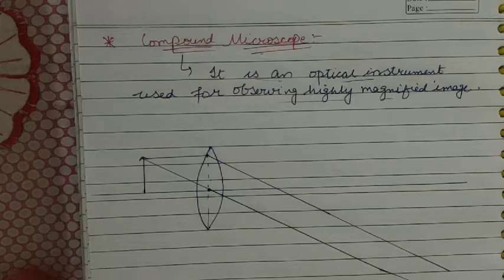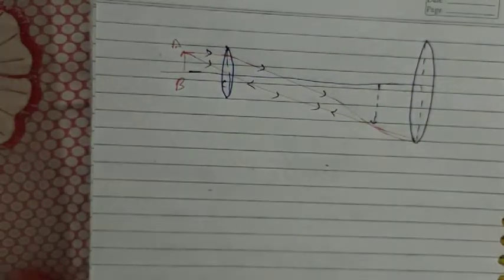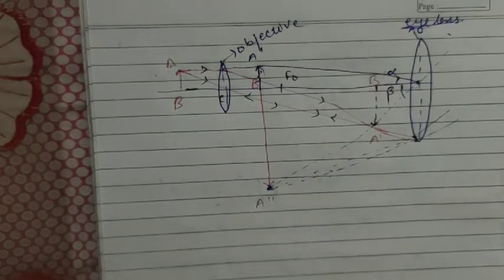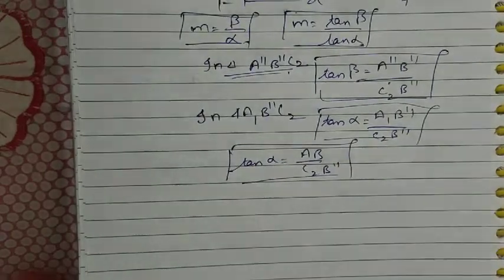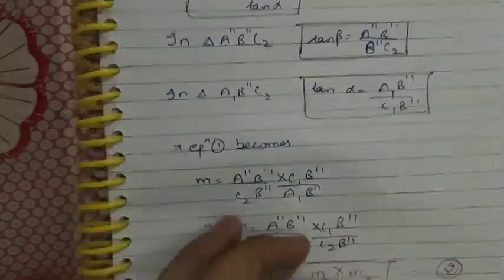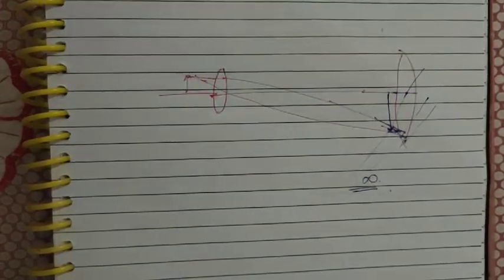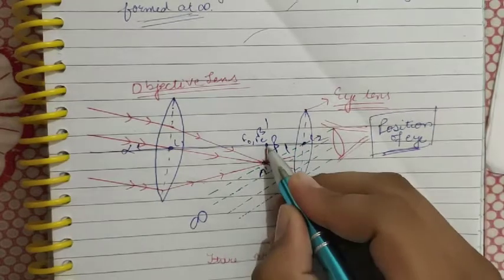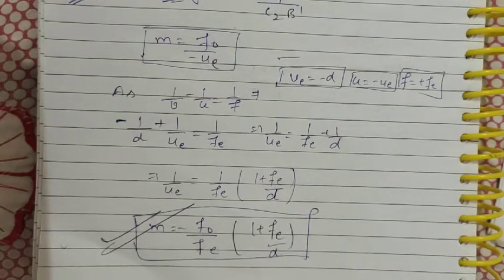Ray Optics part 8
# Let's Crack IIT JEE